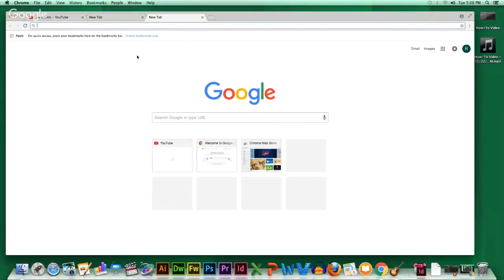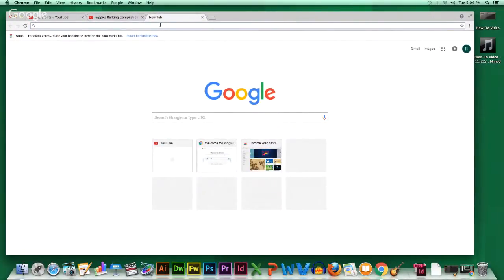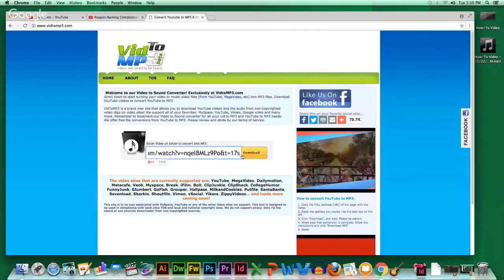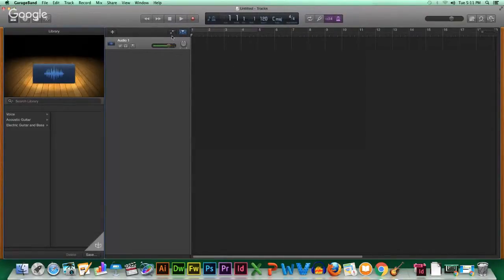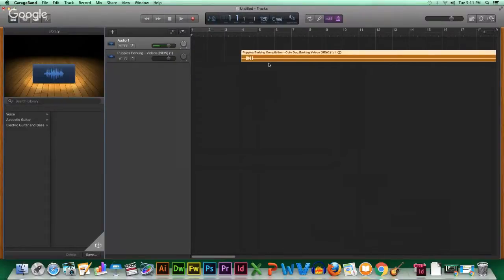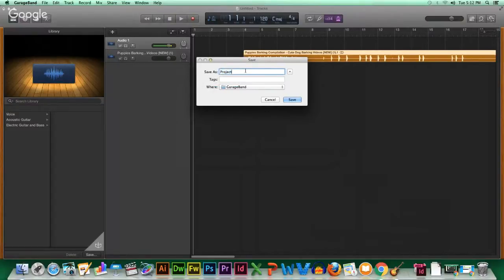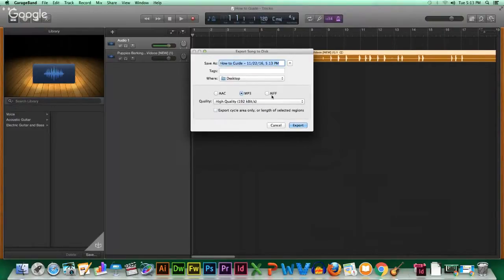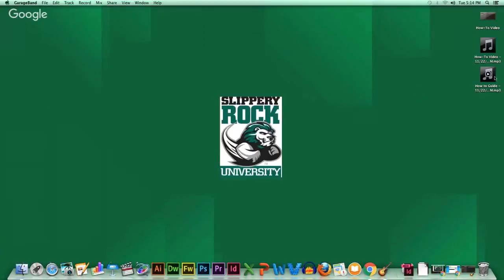My Edited Video